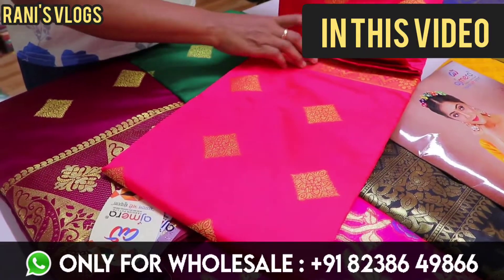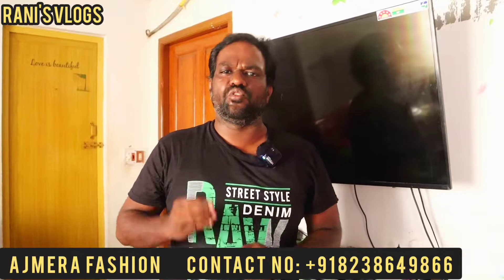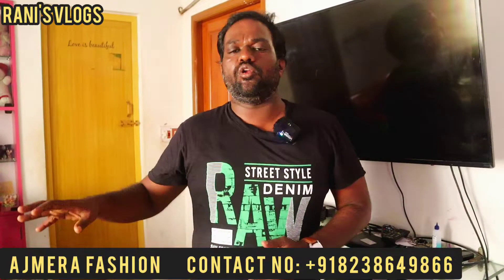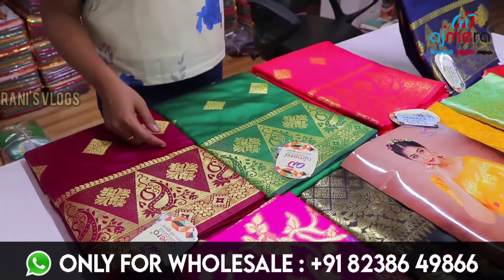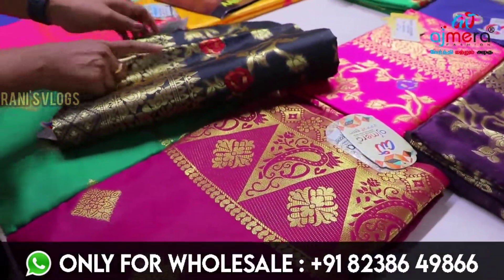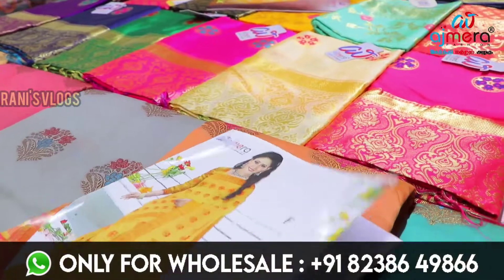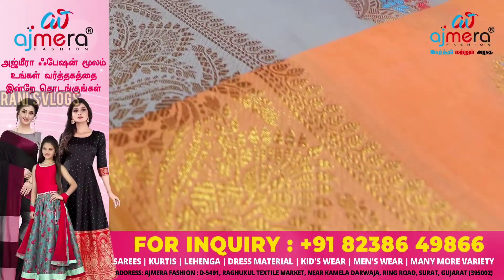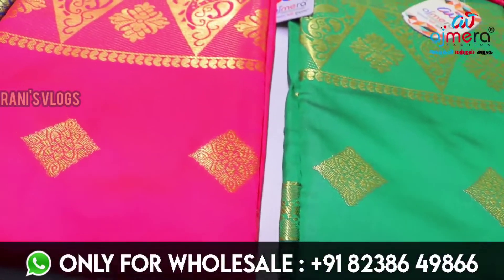🙄Ajmera Fashion-Surat Biggest Saree Manufacture | Saree Wholesale Market | Cheapest Saree in Surat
மேலும் விபரங்களுக்கு,

✅Ajmera Fashion.
Ring Road,Surat, Gujarat,
India - 395002

This is created for only providing information for peoples. This video is non-promotional. You need to get proper training & knowledge about business. All products buy on your own risk. This video are not promote any copies or product.  This video has created for people information only.

விளம்பர தொடர்புக்கு👇
For Advertising & Business
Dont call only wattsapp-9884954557